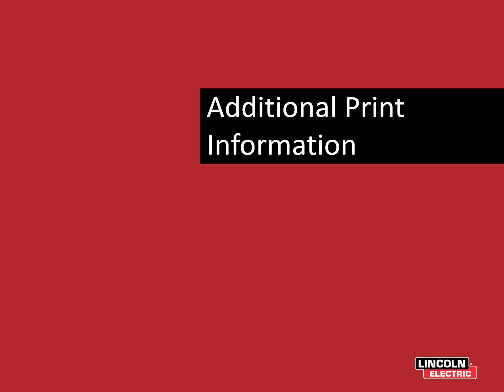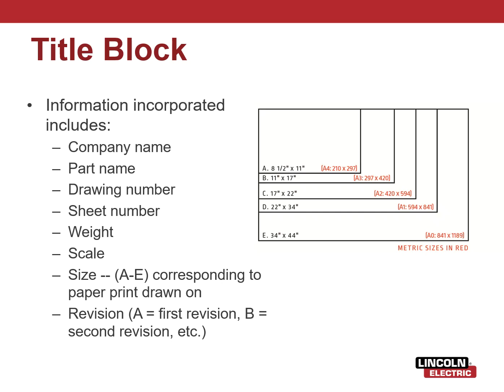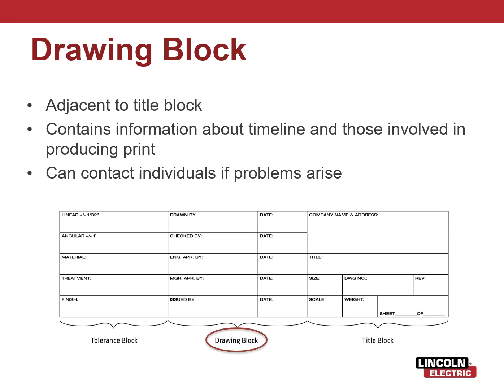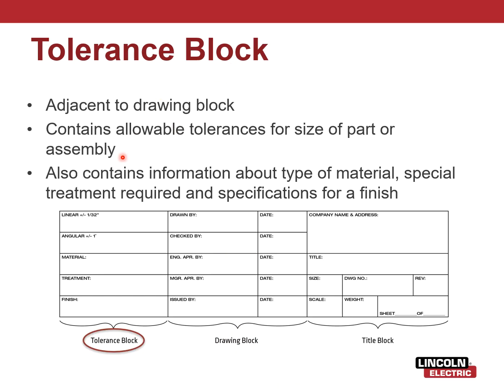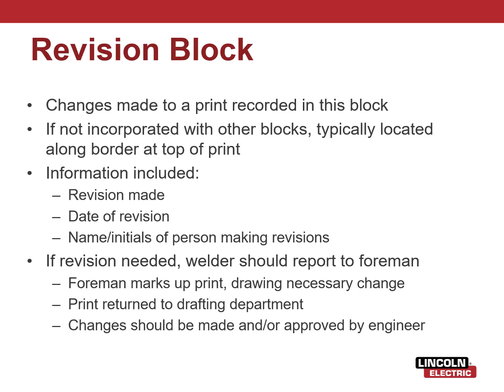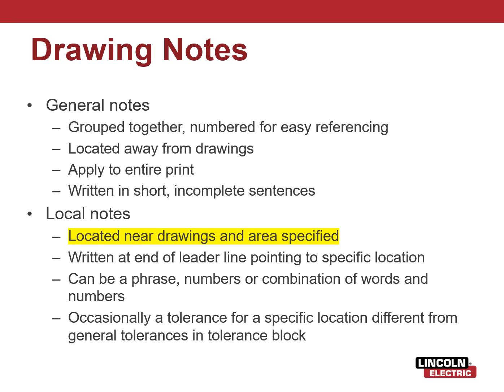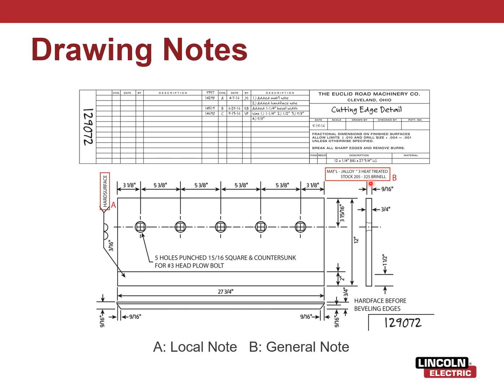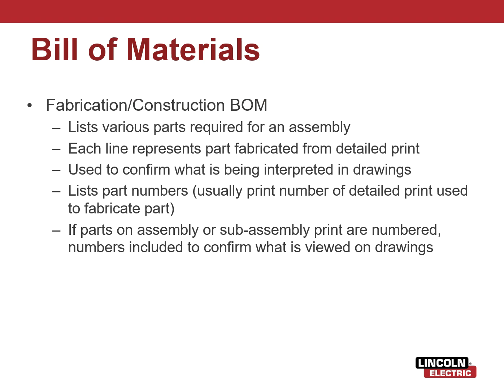UNIT 6 BPR ASSEMBLYDRAW PP